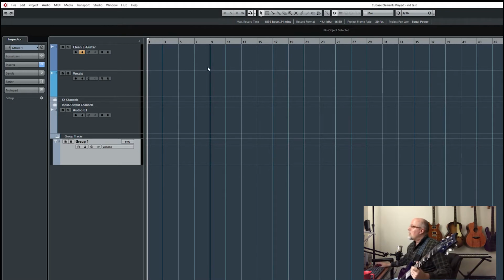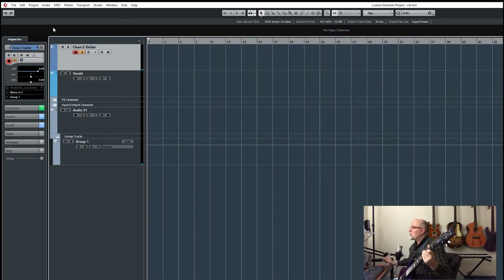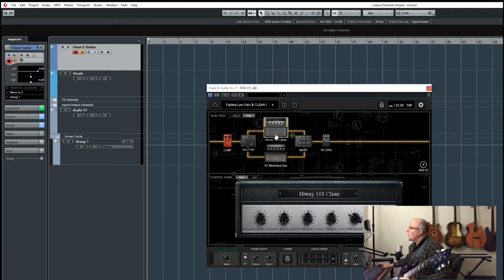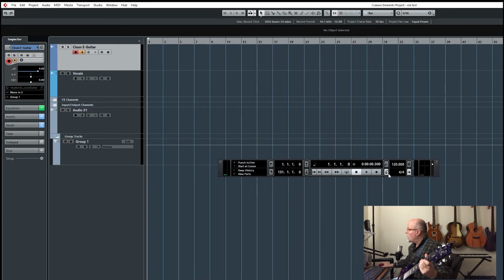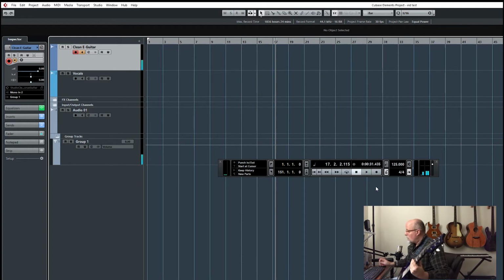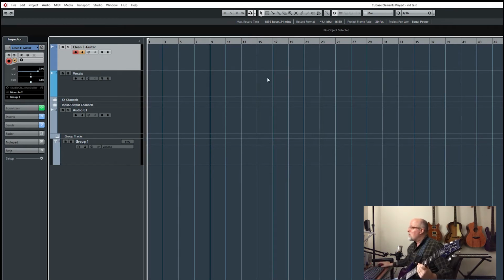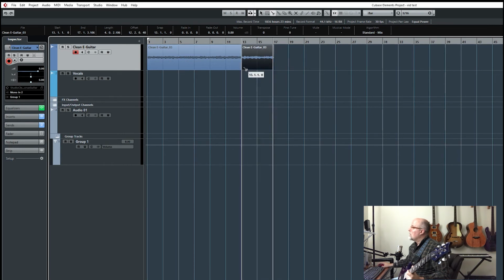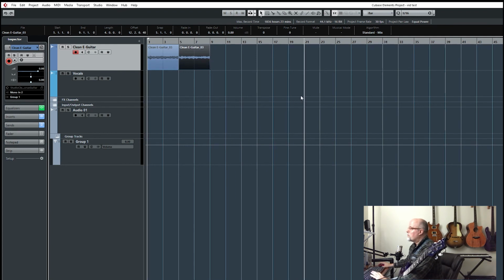Making Music Series 1 Episode 1 recording an intro riff, cubase, bias FX2, and U-phoriaU M2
This is the first video in a series on my process for creating a piece of music from scratch. This one focuses on the initial guitar riff that is the basis for this piece as well as some of the tools I use.